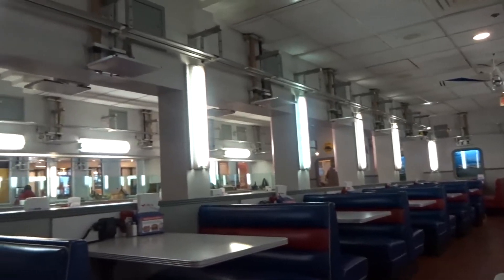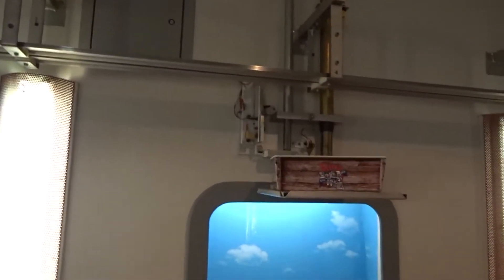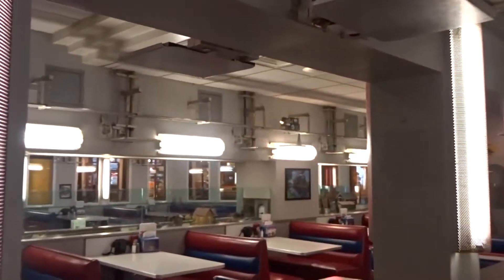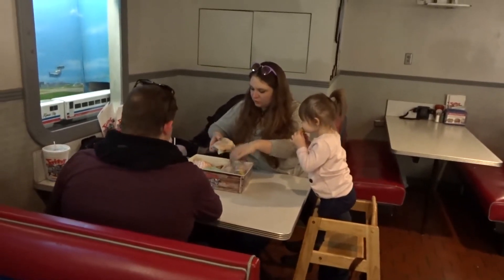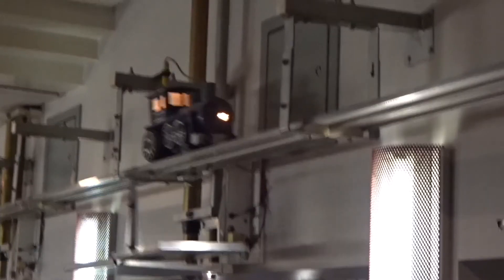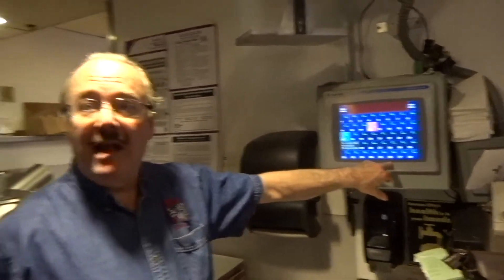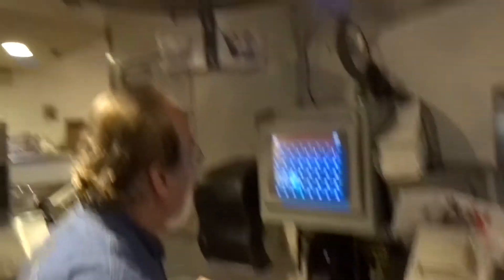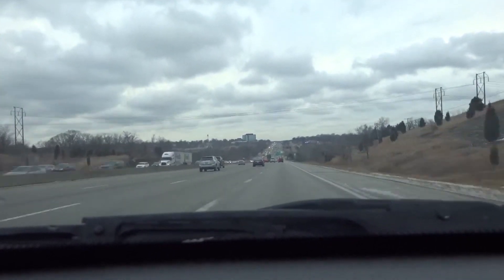Model Train Delivers Food in Kansas City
A fun place to eat and see Allen-Bradley industrial control system HMI deliver food to the tables by train using custom elevators.